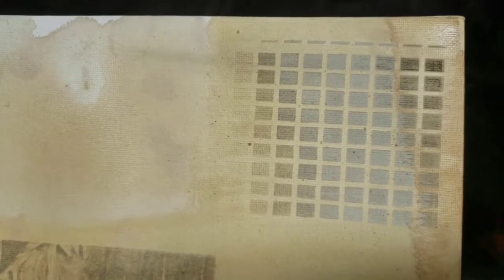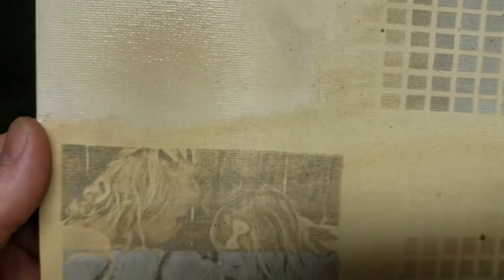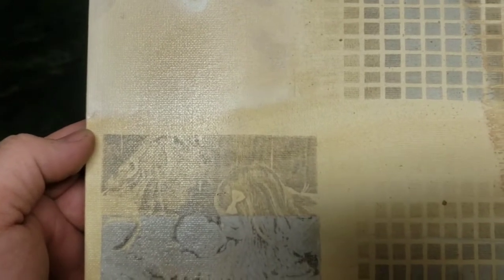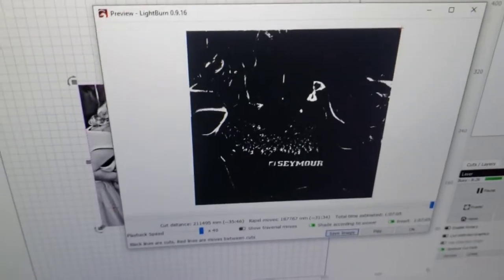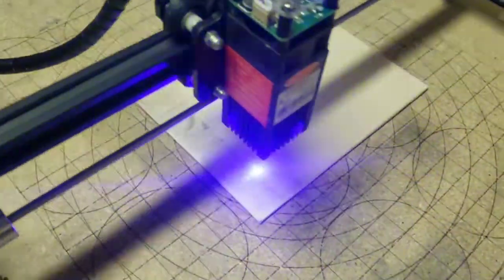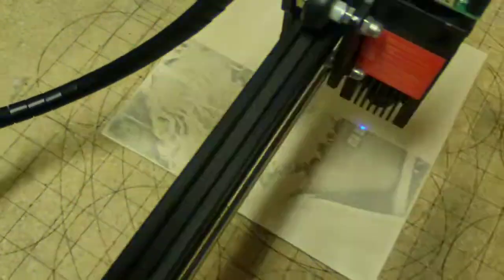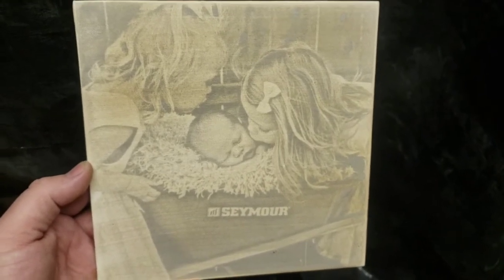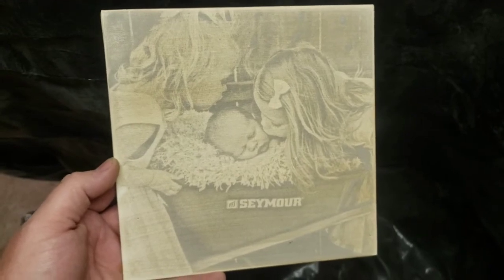"The Kenny Hack" on Canvas Part 2. The results are amazing! Ortur Diode Laser.